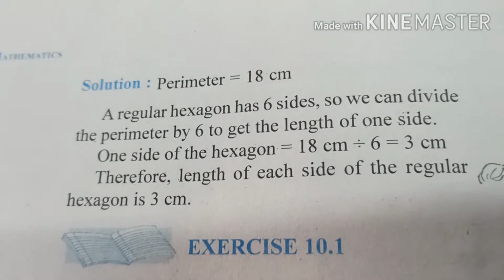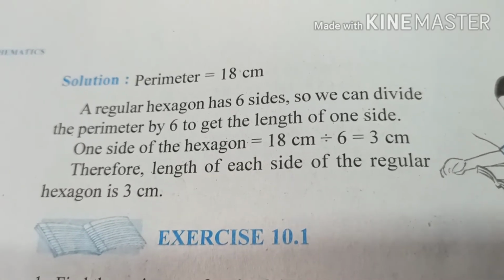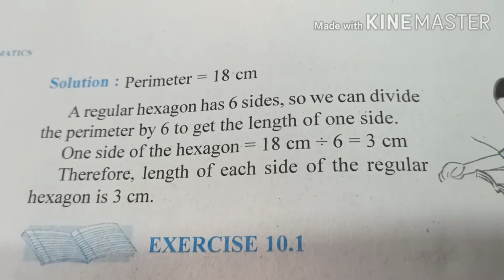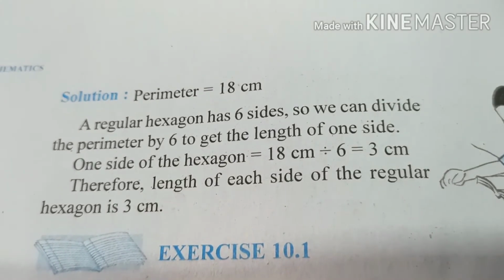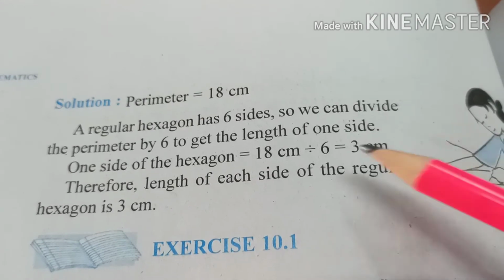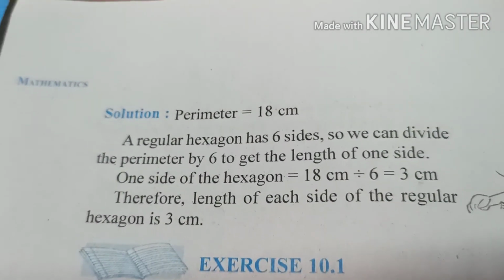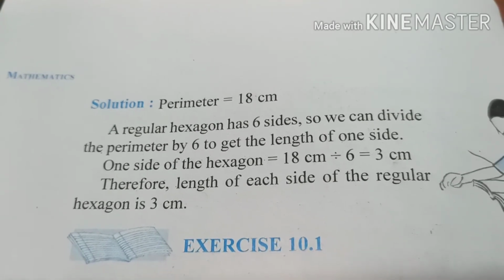M6 c10 perimeter square